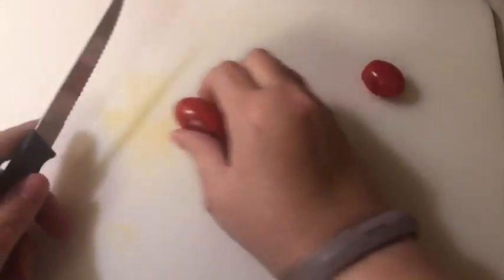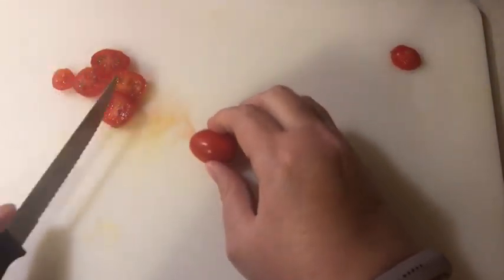Making Wraps...Again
Want to buy my book? If so, click this link:

Many thanks to Madison for my awesome intro!! I love it so much!

Thank you to everyone who has supported my channel by watching my videos and leaving a thumbs up on them. Your support means the world to me and I would not be here without you. Thank you so much!!